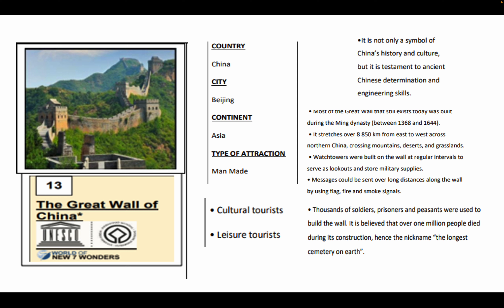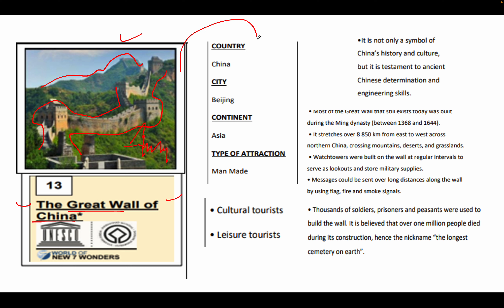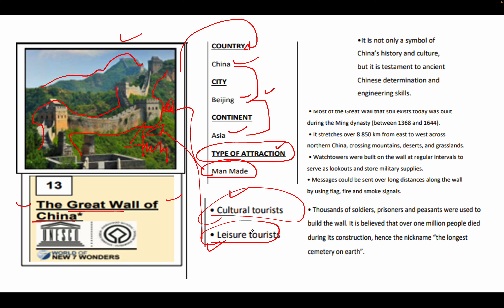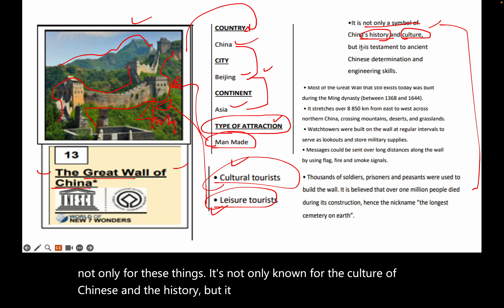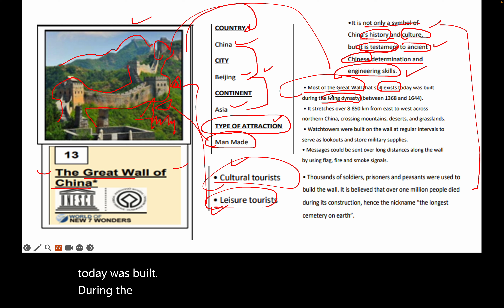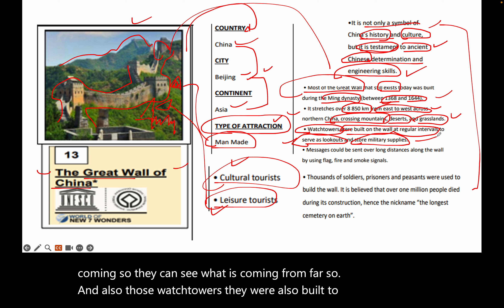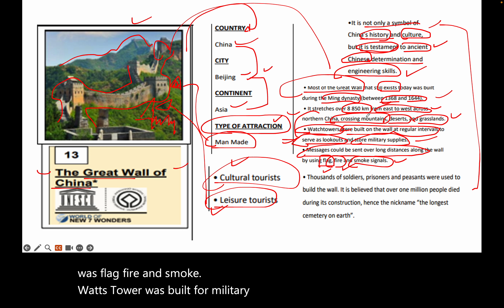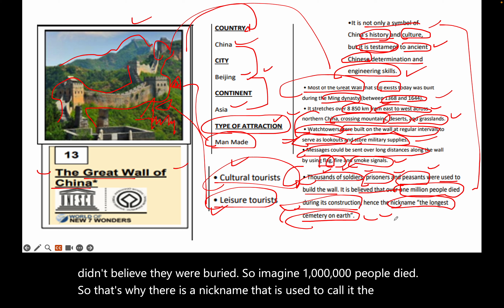The Great wall of china 2024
symbol of china history